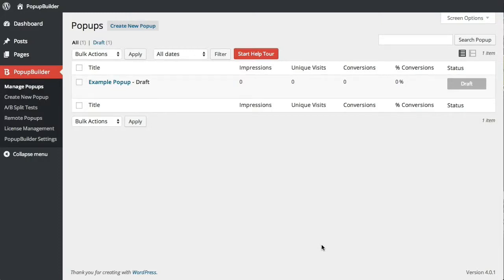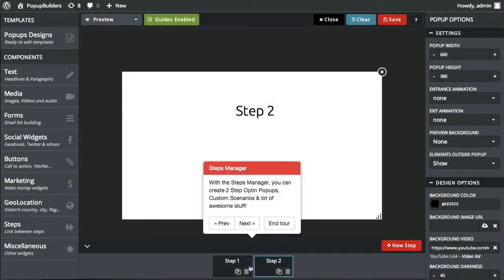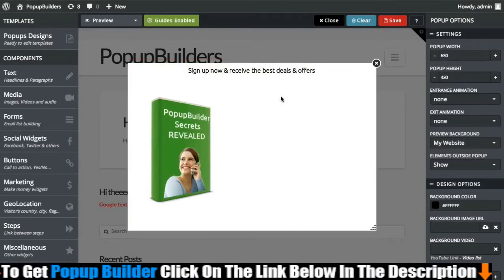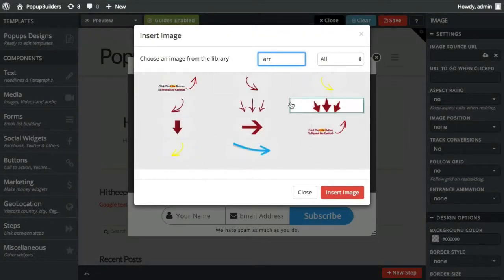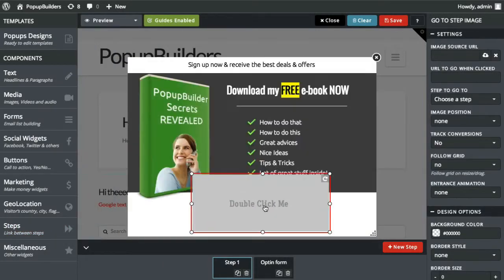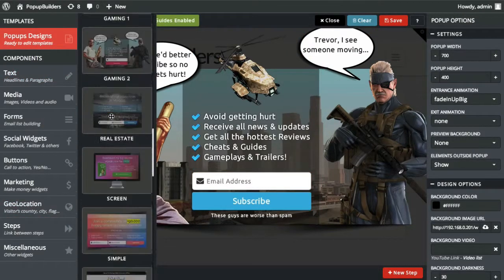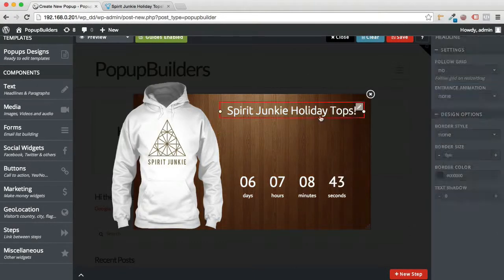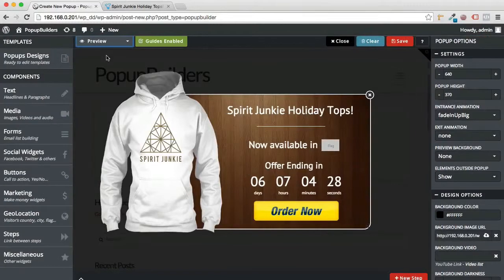Popup Builder Review - Drag and Drop - Builder 2 Step Optin - eBook Cover - Teespring - GeoLocation